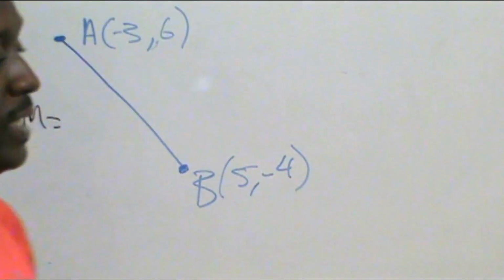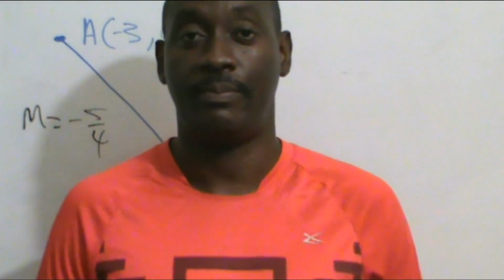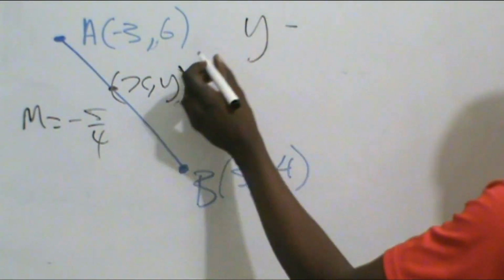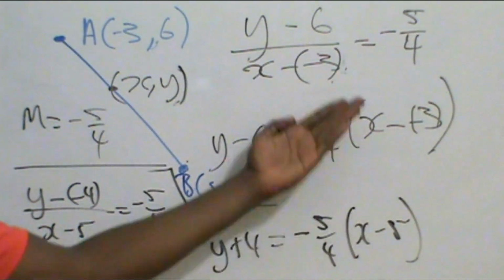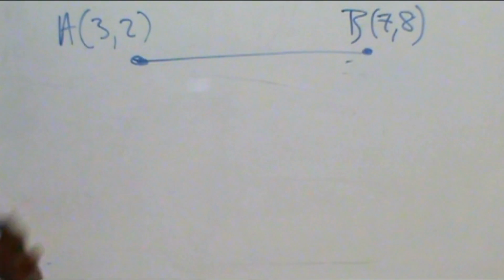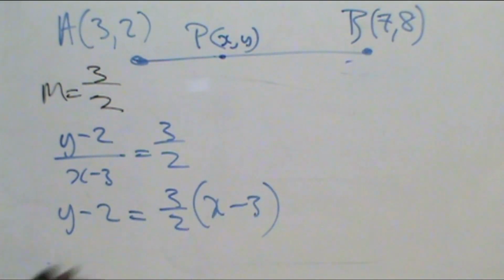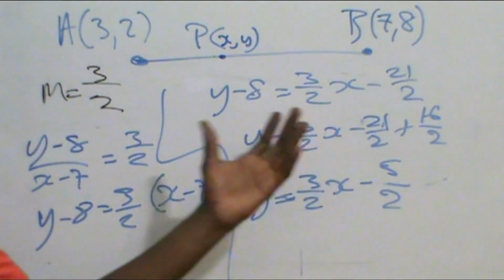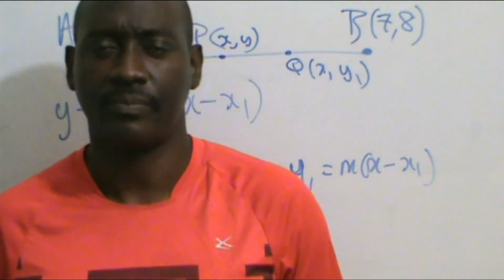Equation of a Straight Line II (Mechanics)